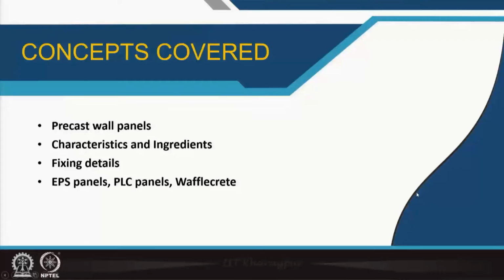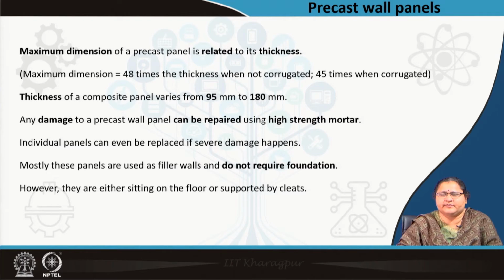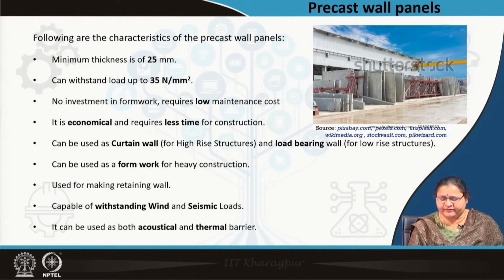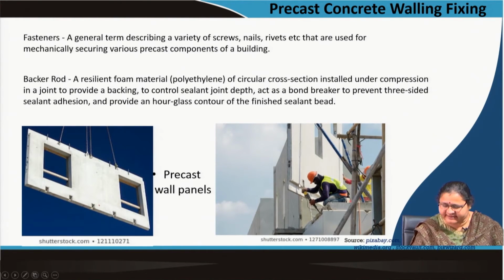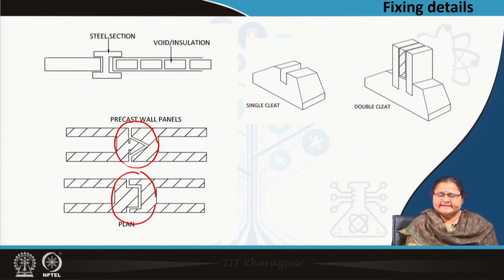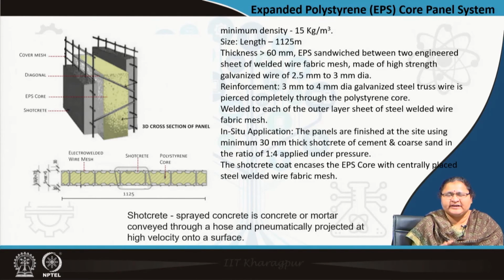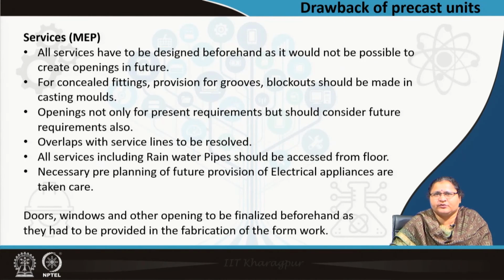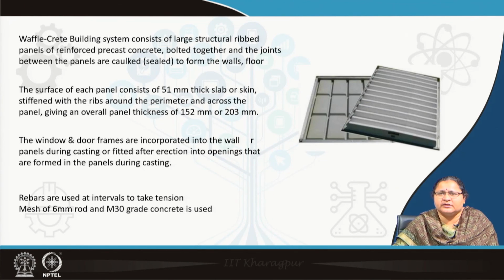Precast Wall Panels